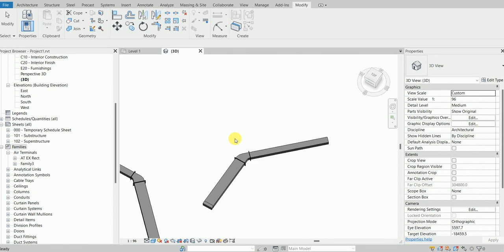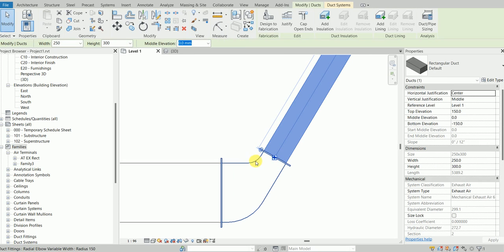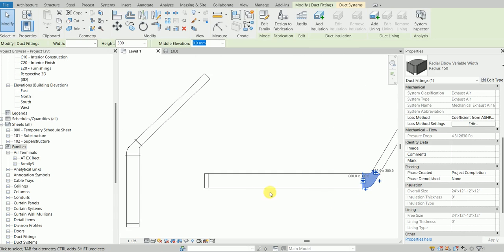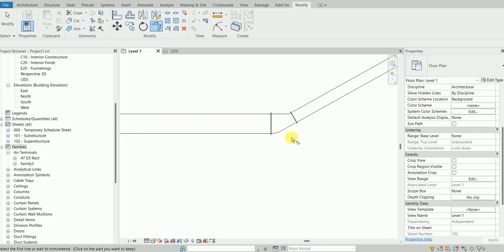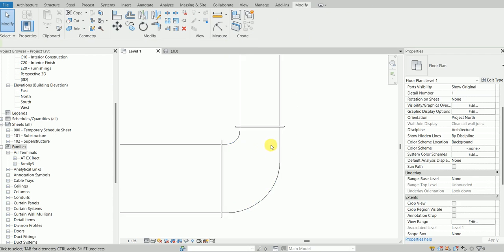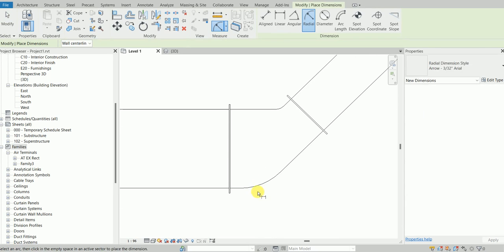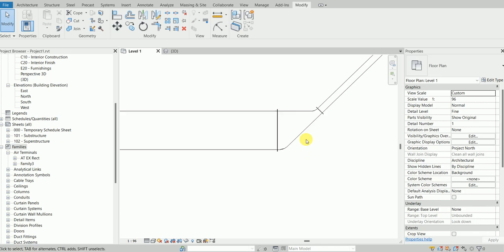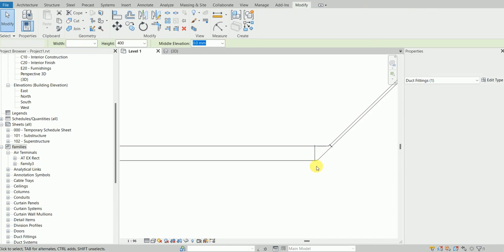Revitasium | Revit Custom Duct Fitting | Rectangular Elbow – Unequal Widths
A Custom Revit Duct Fitting, Radial Elbow with variable widths doing pressure drop calculations as per ASHRAE Duct Fitting Database, Fitting CR3-6